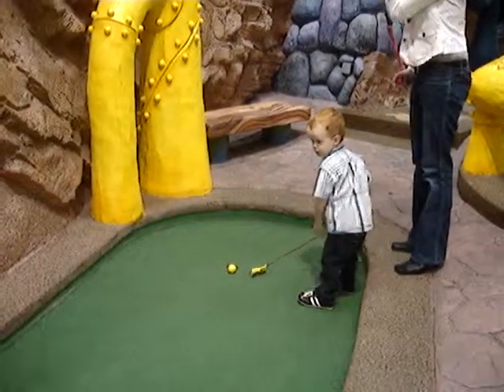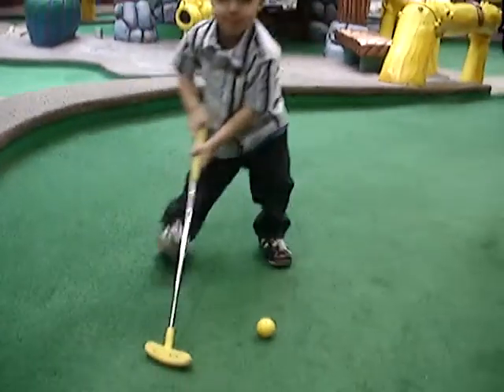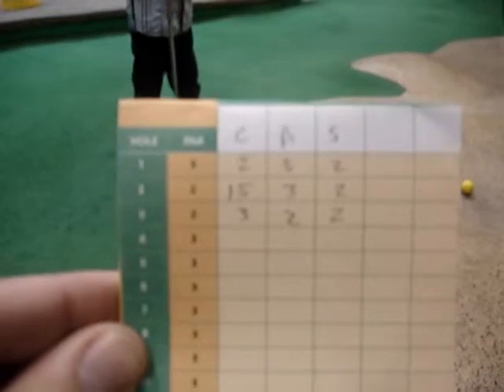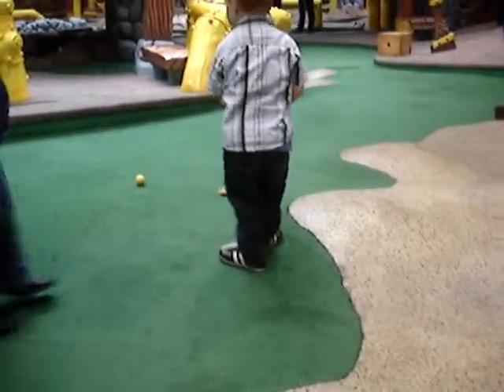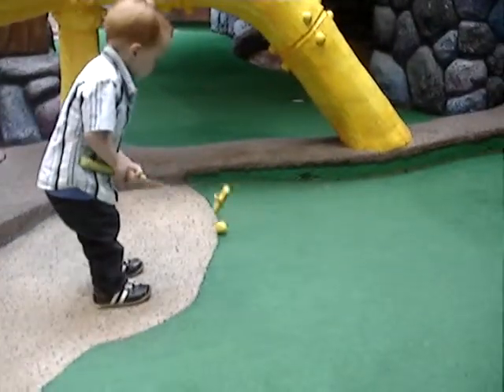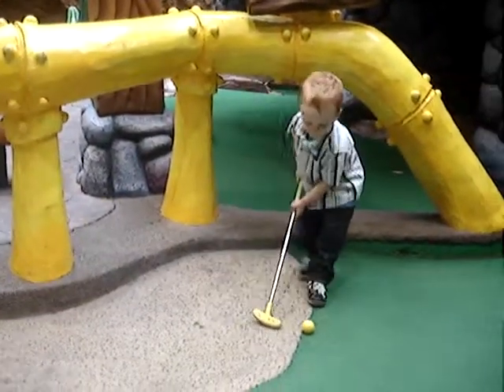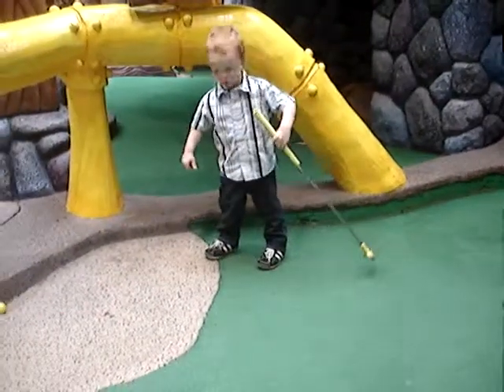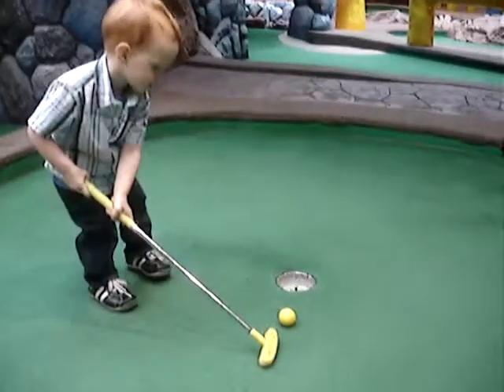cayman bent mini golf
cay playing golf in the mall